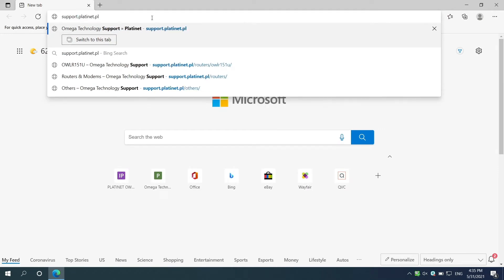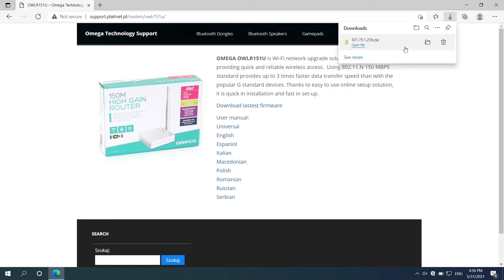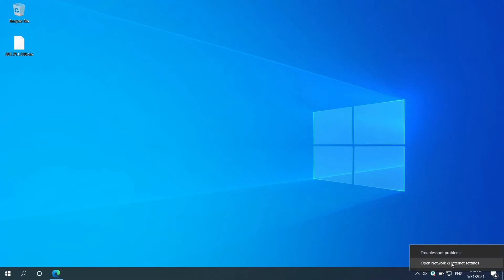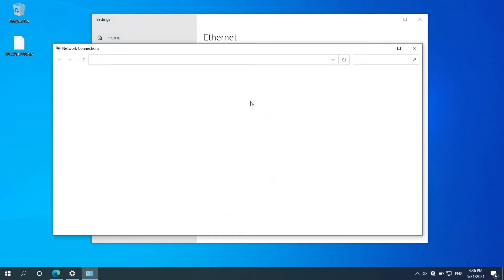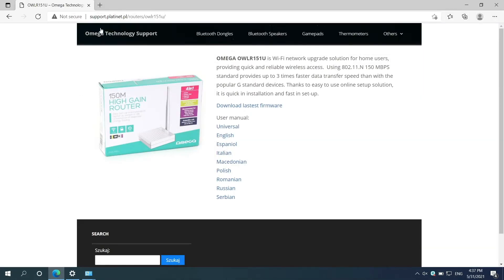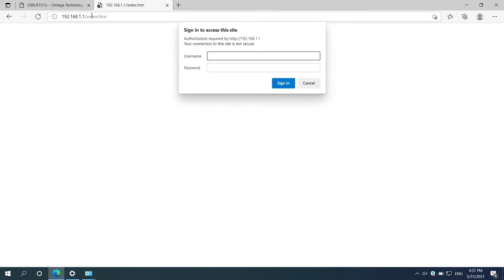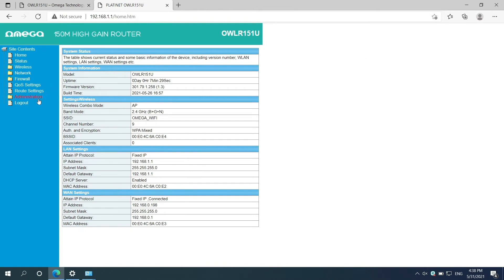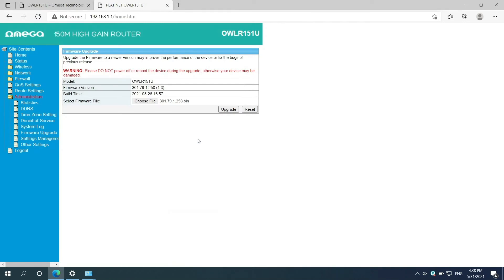Omega OWLR151U Firmware update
How to update the firmware in the router OWLR151U